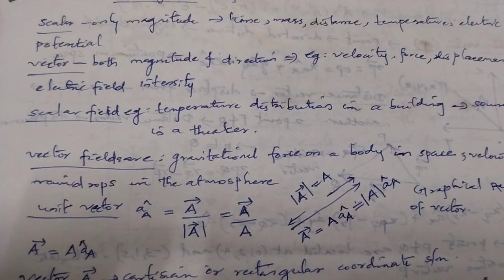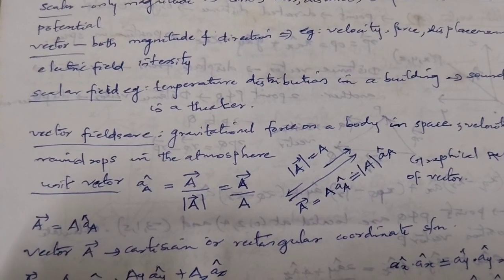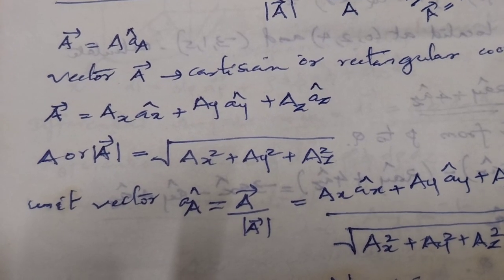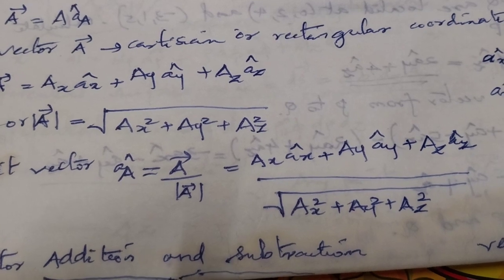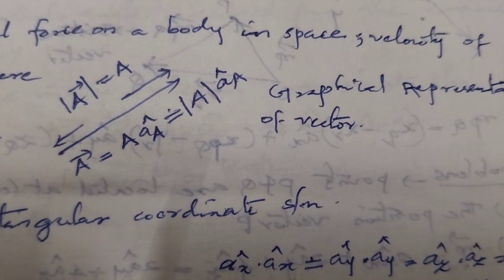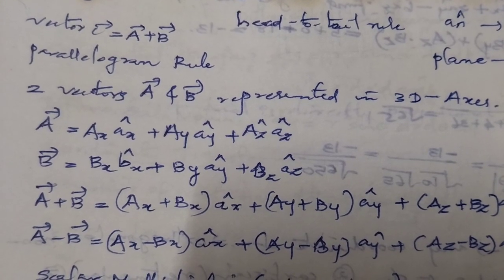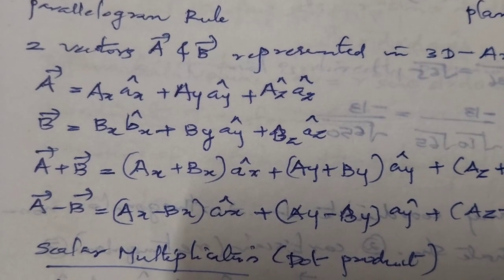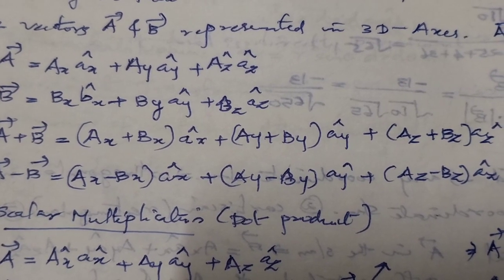Engineering Services Electronics Engineering Unit vector Vector Addition and Subtraction QA